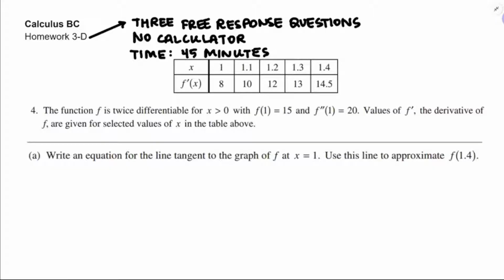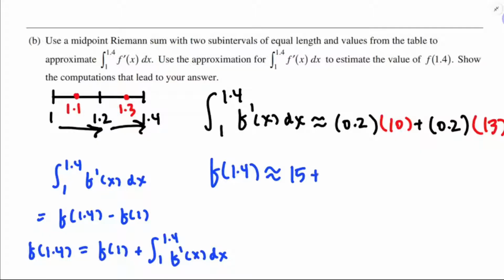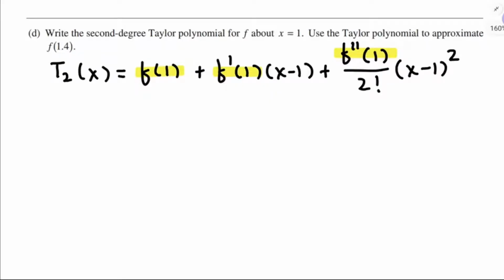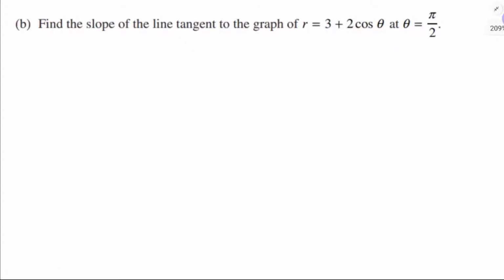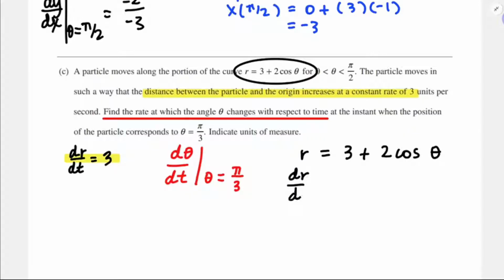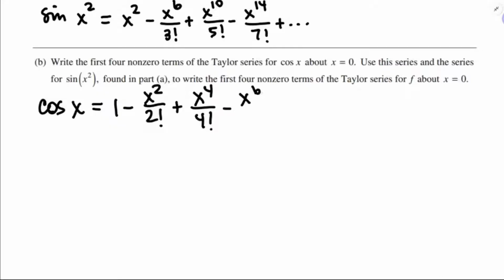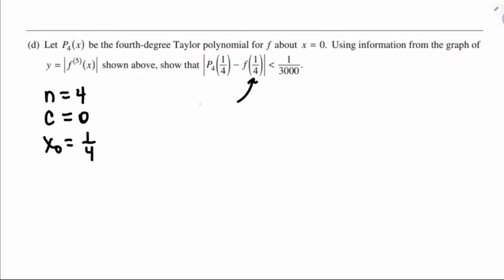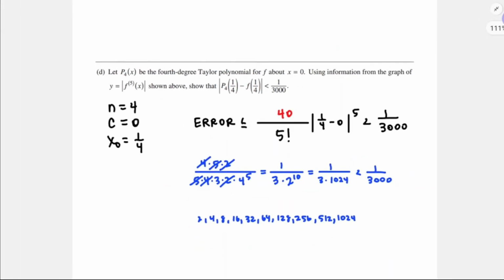Calculus BC Free Response No Calculator Practice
2012 BC Public Practice Exam FR4
2015 Calculus BC FR5
2011 Calculus BC FR6